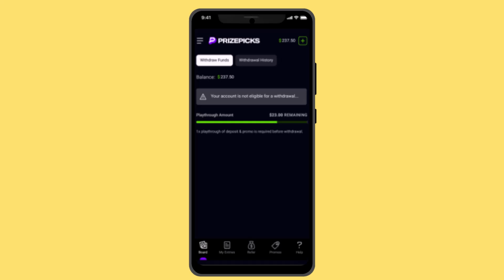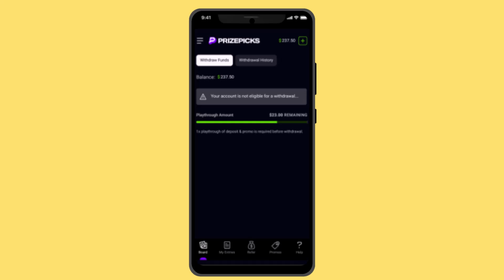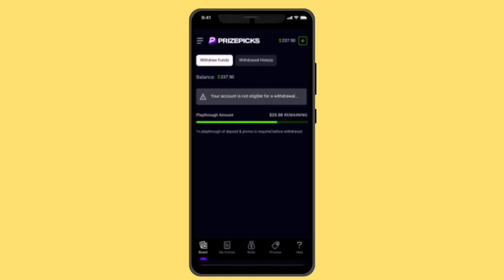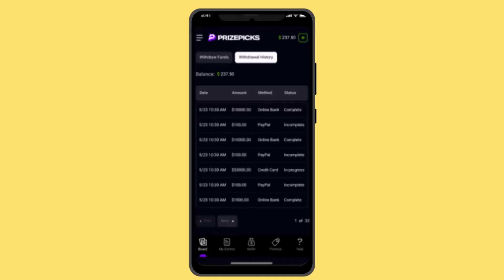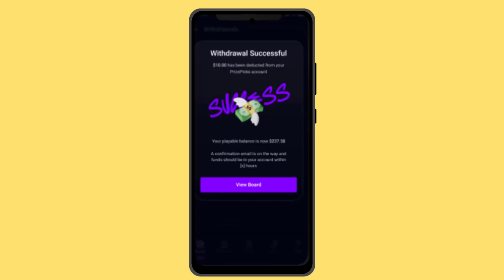How To Withdraw On Prizepicks !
In this video, the presenter explains the step-by-step process for withdrawing funds on Price Picks. To initiate a withdrawal, start by logging into your account and navigating to the homepage. From there, tap on the menu bar icon to access the menu. Scroll down to find the "Withdrawal Request" option and select it. This will direct you to a new page where you can click on "Withdraw Funds."

If you see a message stating that your account is not eligible for withdrawal, it means you do not have enough funds available. In such cases, you’ll need to add more funds to your account before trying again. If no such message appears, it means you are eligible to withdraw. Proceed by entering the amount you wish to withdraw, selecting your preferred destination method (such as bank transfer or card), and confirming the details. Once completed, your withdrawal will be processed successfully.

This tutorial is a helpful guide for both new and existing users of Price Picks, ensuring a smooth withdrawal process.

Timestamps:
0:00 Introduction
0:07 Accessing the withdrawal section
0:17 Checking eligibility for withdrawal
0:35 Resolving insufficient funds issues
0:44 Entering withdrawal details
0:56 Confirming and completing the withdrawal
1:02 Conclusion